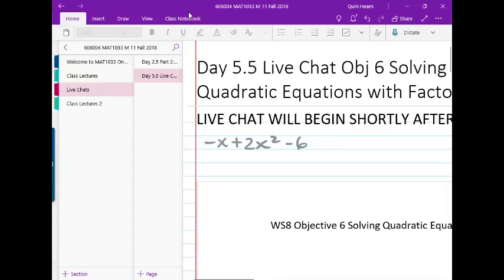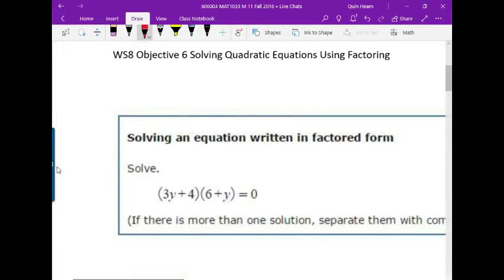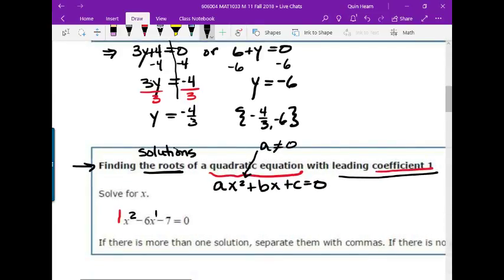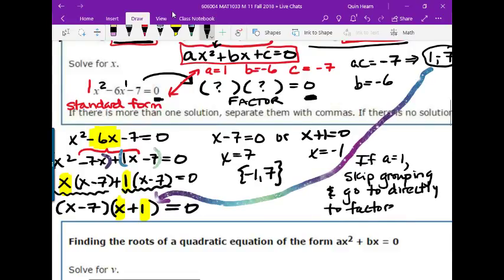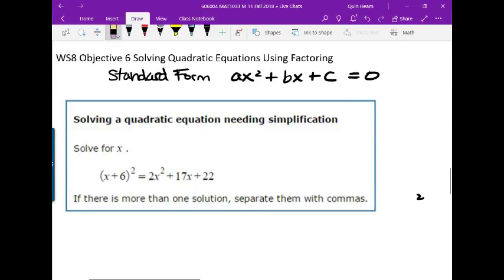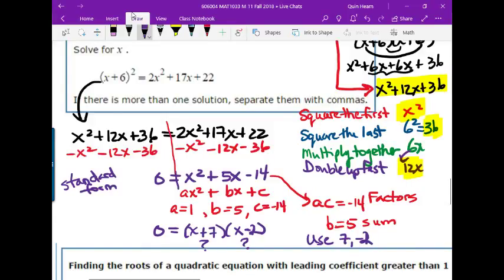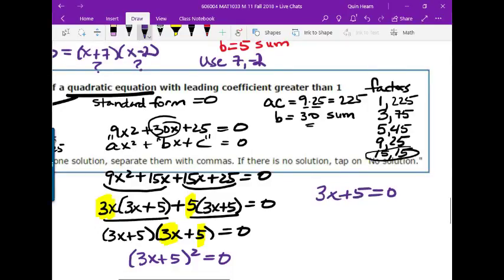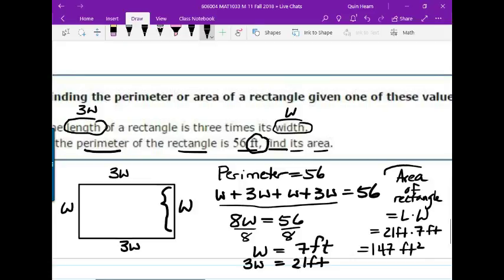MAT1033 Intermediate Algebra Live Chat Day 5.5 Solving Quadratic Equations with Factoring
In the previous class we discussed factoring trinomials using the ac-method.  In this chat, we will use the factoring techniques we learned to solve quadratic equations involving trinomials.